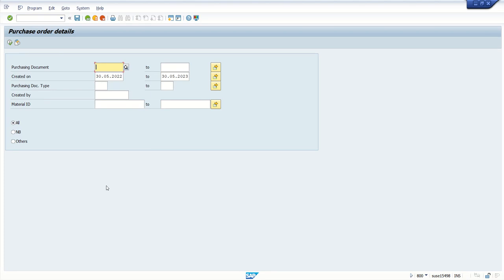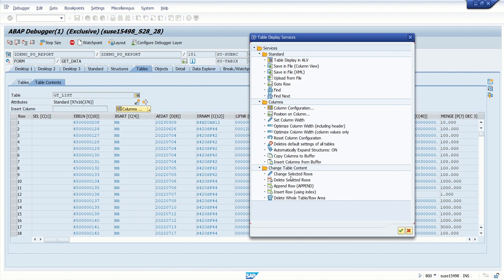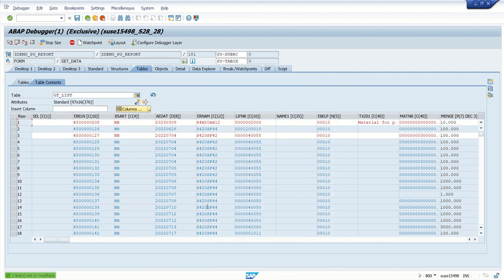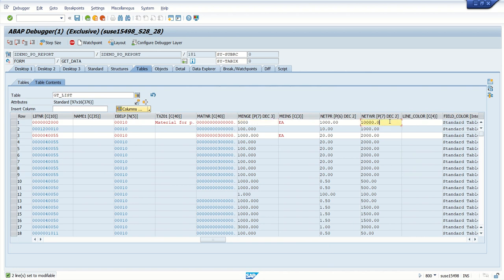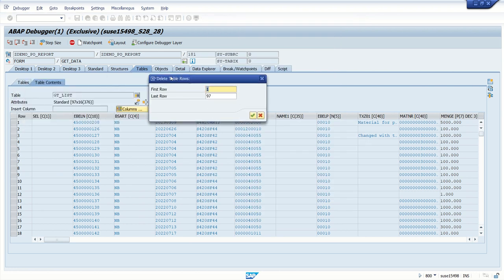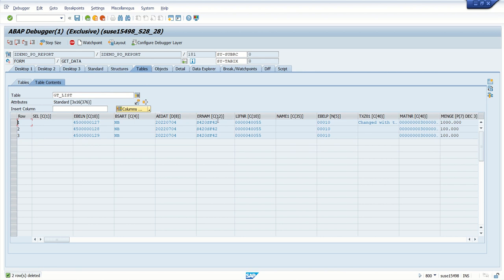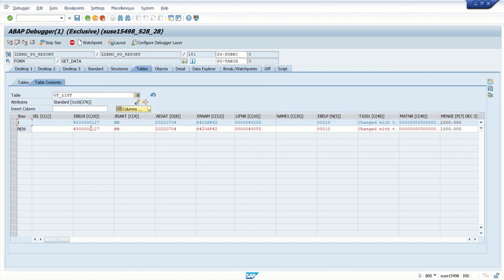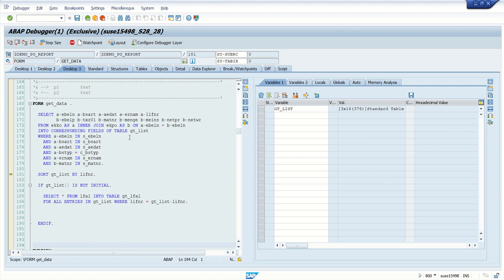04 SAP ABAP Debugging Internal table operations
04 SAP ABAP Debugging Internal table operations